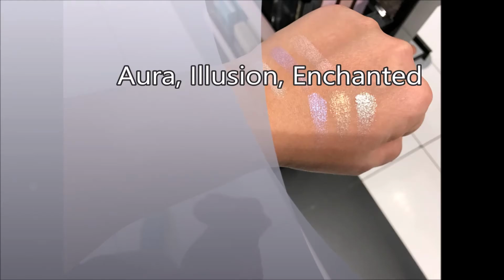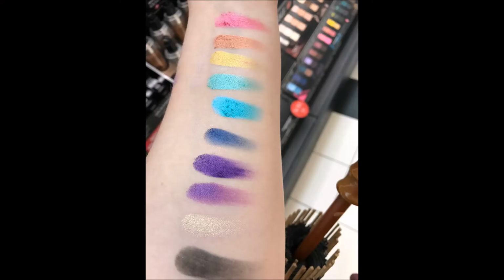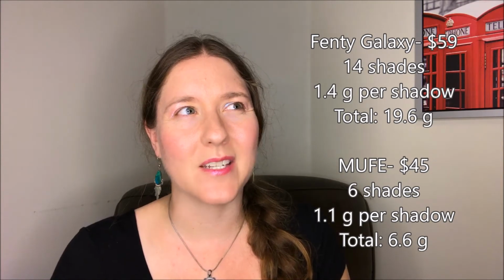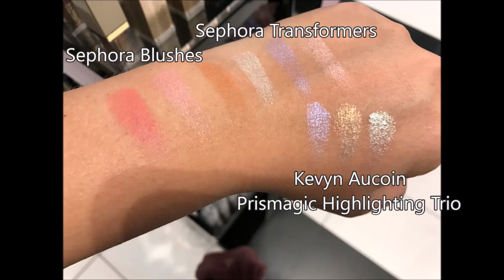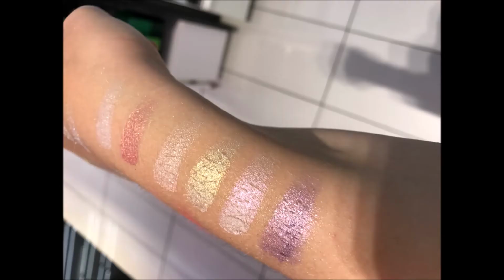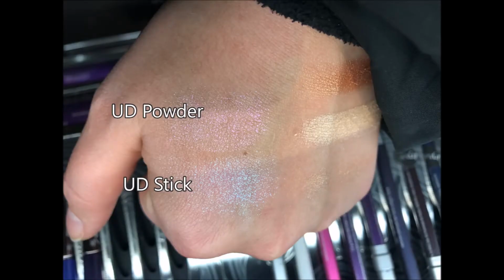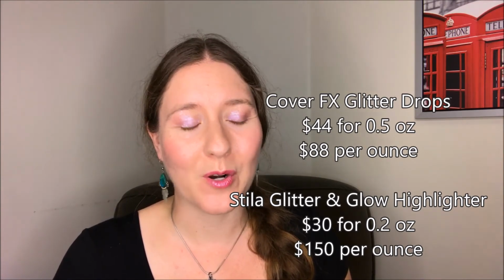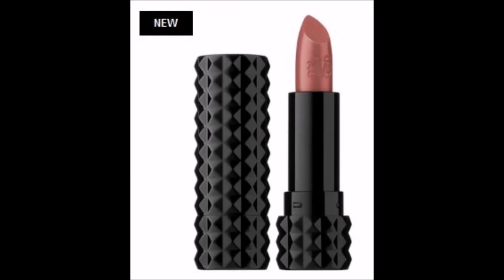Swatch and Watch List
Hi everyone!  Today's video is about some new products that I've swatched in stores to help decide whether they are worth buying or not.  Since I have a limited beauty budget, this helps me eliminate stuff that doesn't immediately perform well.

Products Mentioned:
Stila Glitter and Glow Liquid Highlighter
Make Up For Ever Star Lit Glitter Palette
Kevyn Aucoin Prismagic Highlighting Trio
Kat Von D Studded Kiss Crème Lipstick
Violet Voss Rainbow Palette
Nars Danger Control Palette
Urban Decay Disco Queen Holographic Highlighter Powder and Stick
Sephora Holographic Face and Cheek Palette

Comparisons:
Fenty Beauty Galaxy Palette
Cover FX Glitter Drops

My Makeup:
Belif  The True Cream Aqua Bomb
Dr. Jart+ Premium BB Beauty Balm (Light-Medium)
Tarte Amazonian Clay 12 hour Blush (Paaarty)
Kat Von D Lock-It Blotting Powder (Light)
Milani Stellar Lights Holographic Lipgloss (Fluorescent Fuschia)
Stila Glitter and Glow Liquid Eyeshadow (Sea Siren)